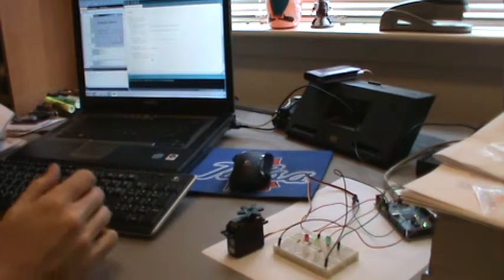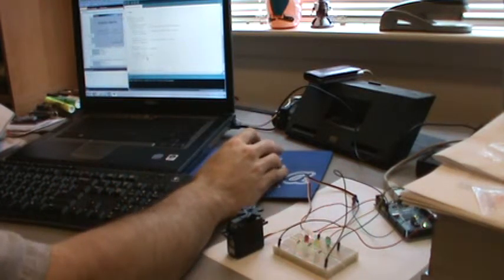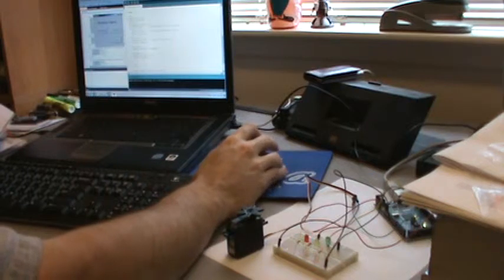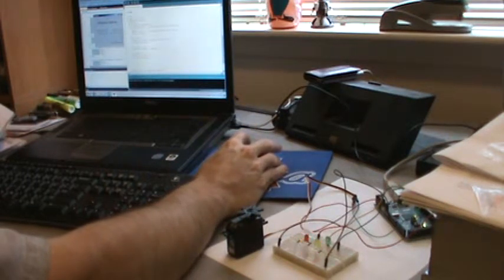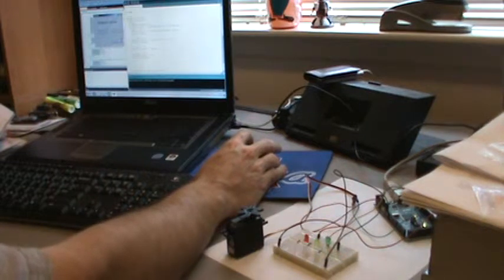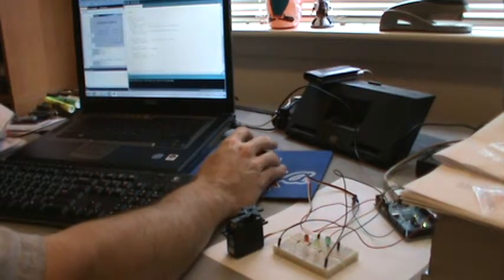Arduino Servo with LED Happy Lights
Added LED indicators for my servo motor control Visual Basic program.